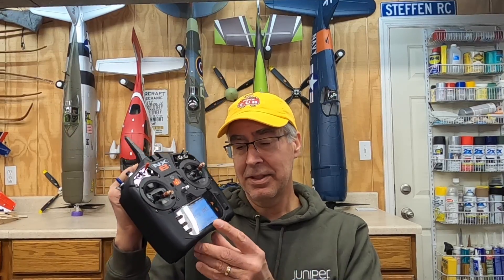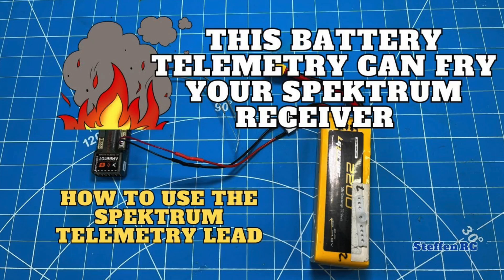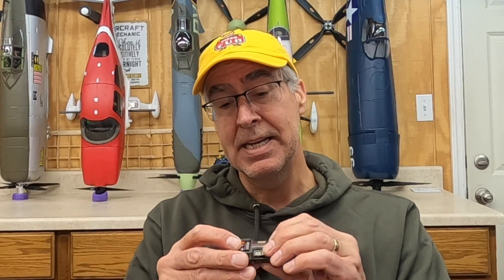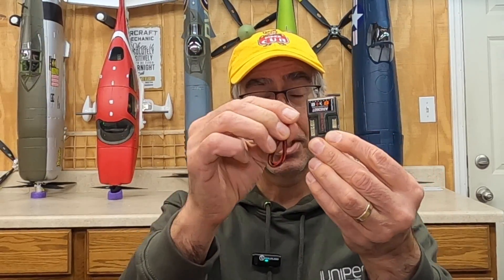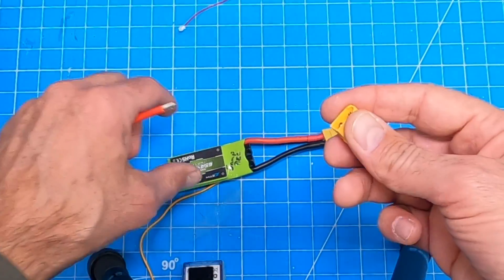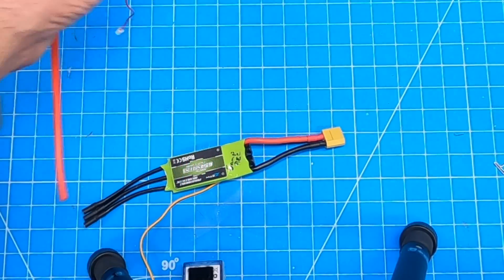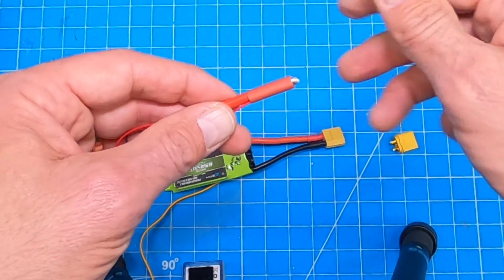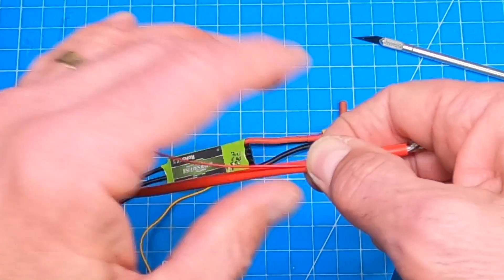How to use Spektrum voltage telemetry lead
Do you want your battery voltage telemetry on your rc plane?  This is a tutorial on how to connect the telemetry lead to your ESC.  There are three options, one doesn't require any soldering skills.  Spektrum telemetry lead is included with many of there RX's, but no instructions on how to install and use.